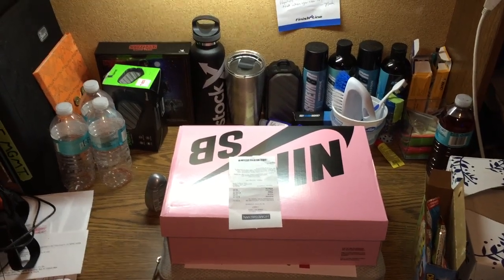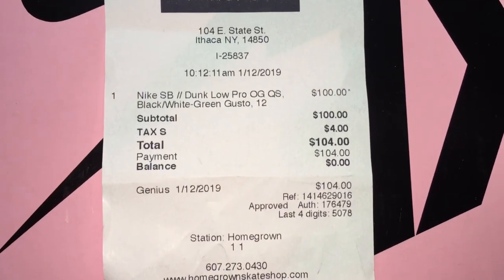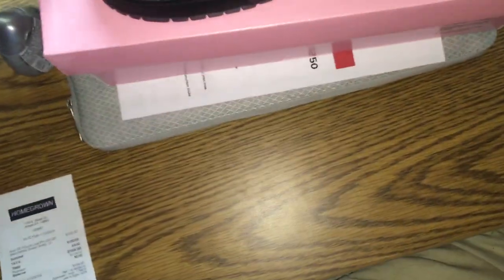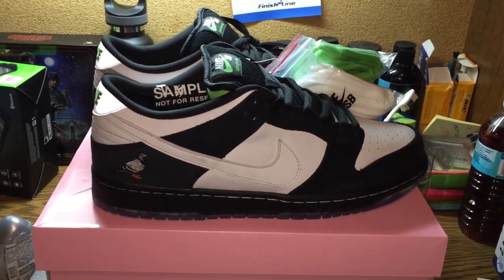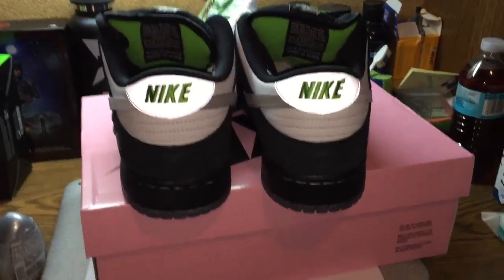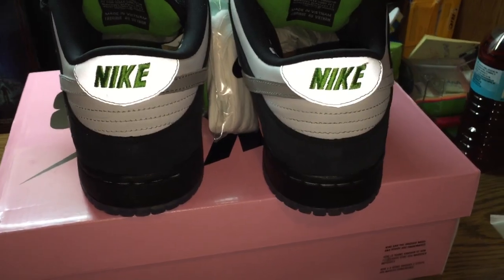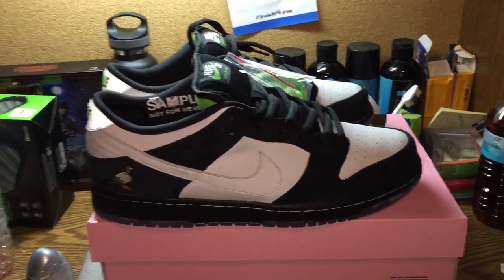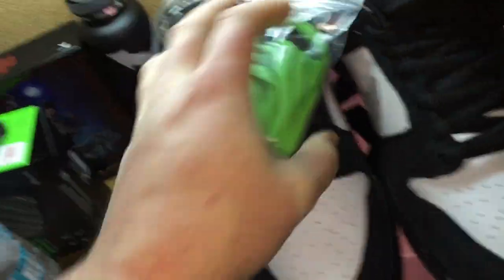Nike SB Panda Pigeons!! (Crazy Release!)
This video just goes over my latest pickup of the Nike SB Dunk Panda Pigeon that my girlfriend and I got in Ithaca, New York from Homegrown Skateshop.  It was a crazy 14 hours sitting outside in -8 degree weather but we got two pairs and had a blast with the other 15 people in line and Homegrown Skateshop was a really chill place and the owner was cool as hell.  This video briefly goes over some of the details and I am sorry for being stuffed up, I made this video at 5AM because I am leaving early and have to get these out today.